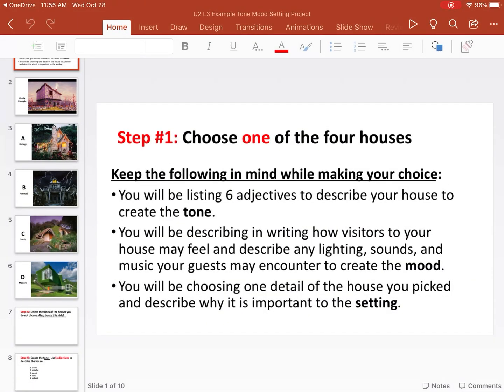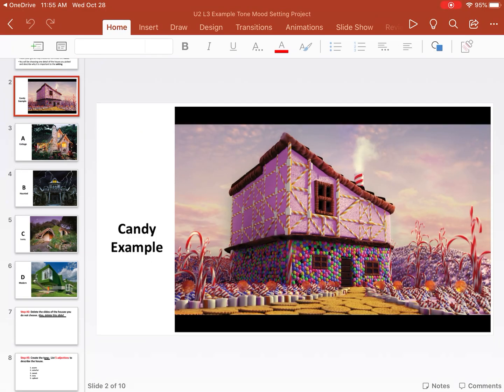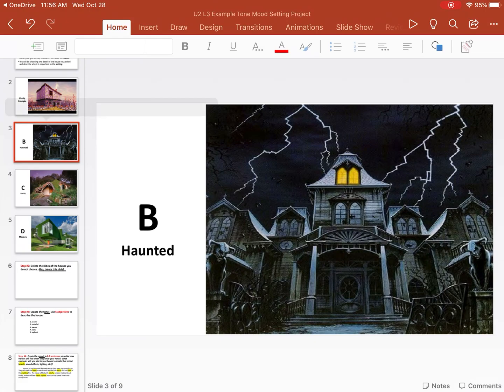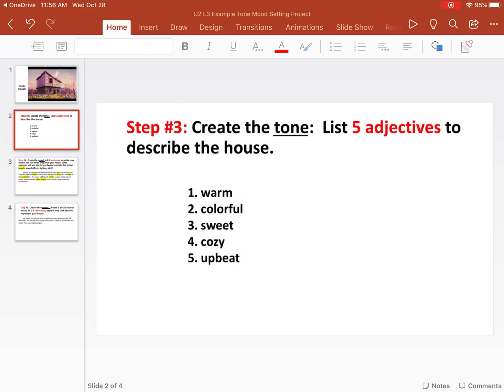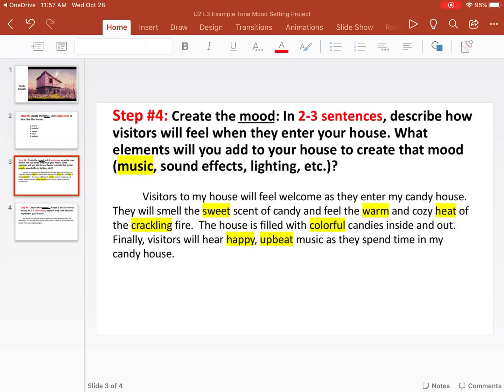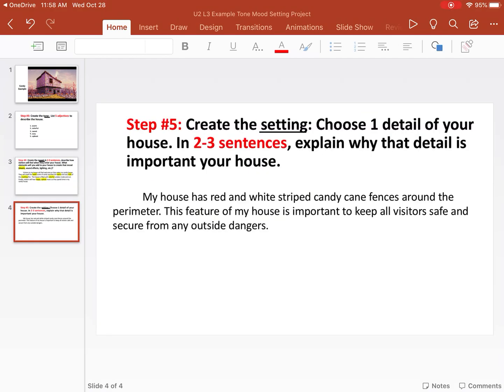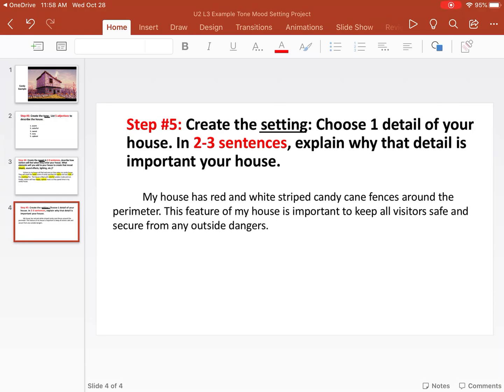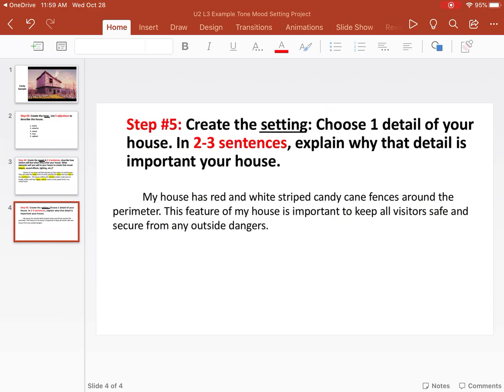October 28, 2020